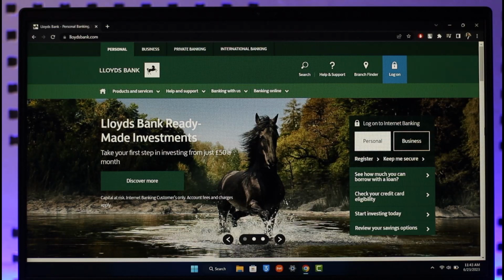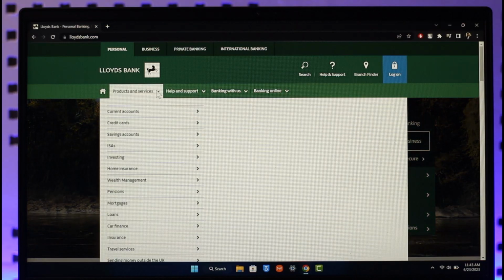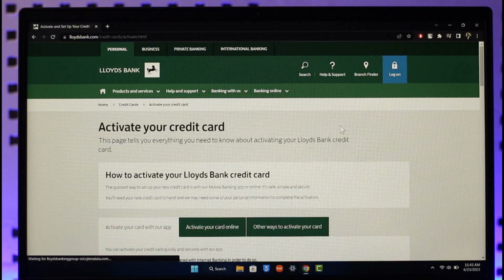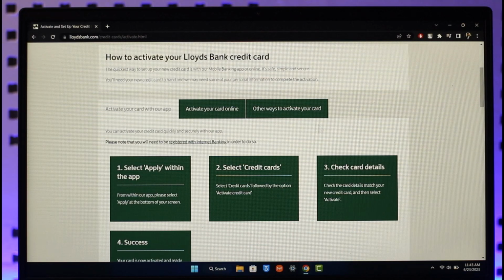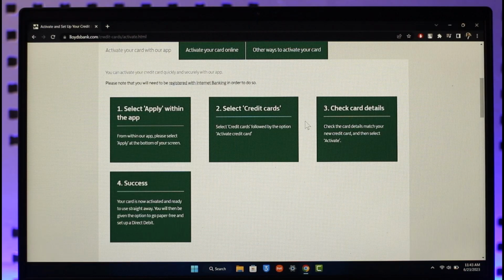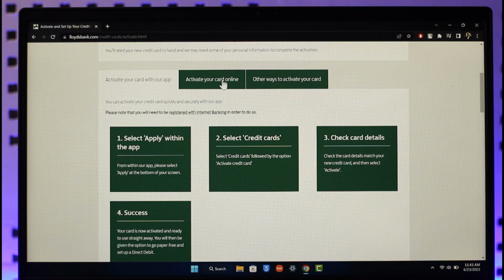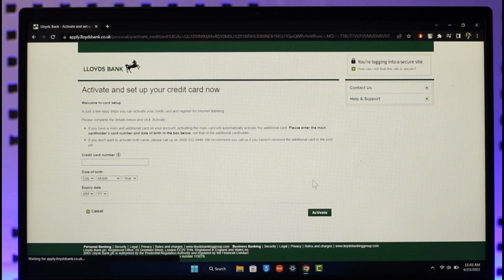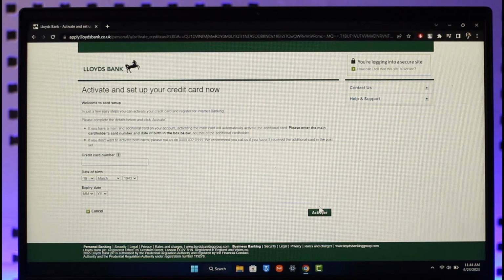How to Activate Lloyds Bank Credit Card Online !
In this tutorial video, I will quickly guide you on how you can activate your Lloyds bank credit card. So, make sure to watch this video till the end. We try to be responsive to as many questions as possible.

► Chapters:
0:00 Introduction
0:14 Official Site
0:27 Activate Lloyds Bank Credit Card Online
1:17 Conclusion